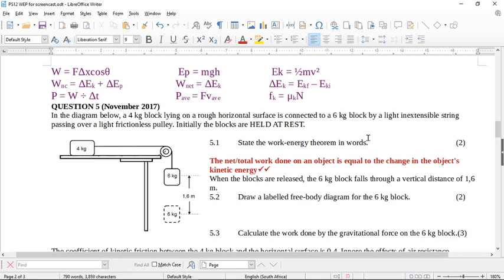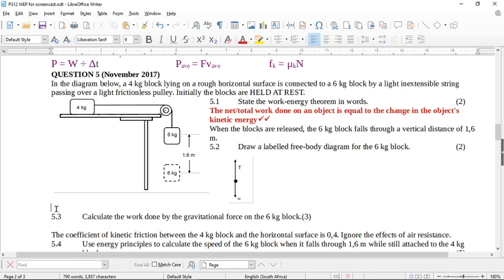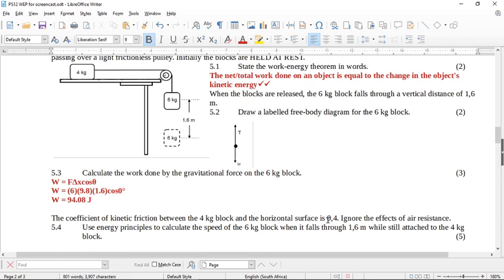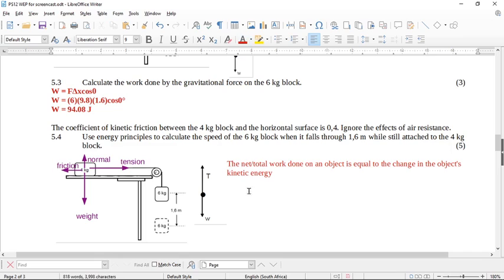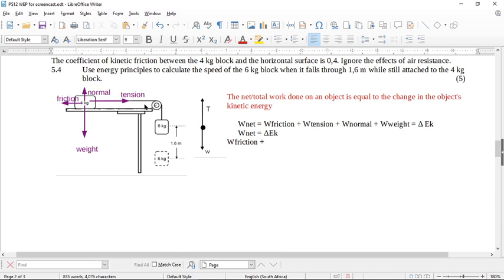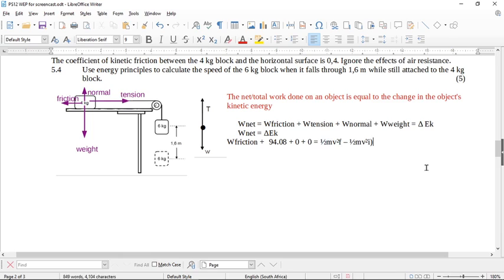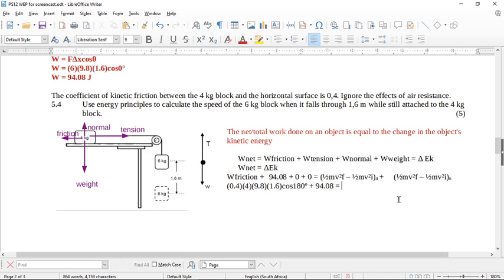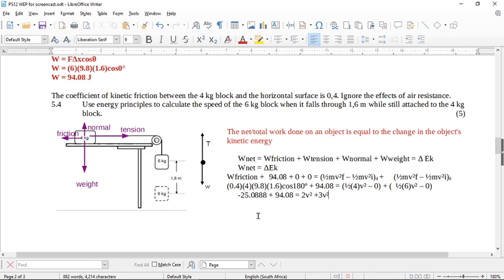Gr 12 Work Energy Power November 2017 Qn 5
A  Work Energy and Power question involving a system with two blocks and friction